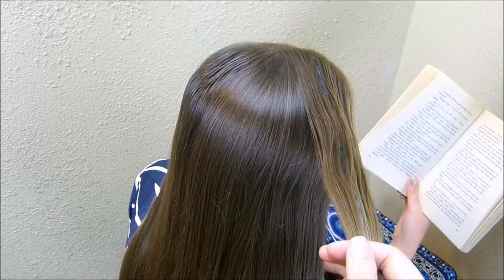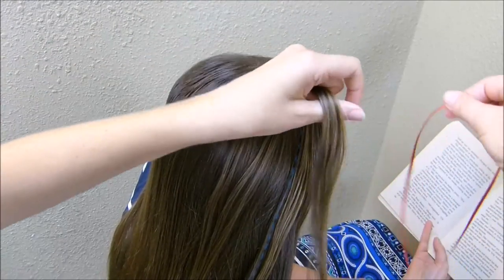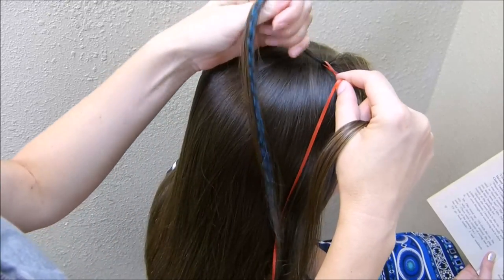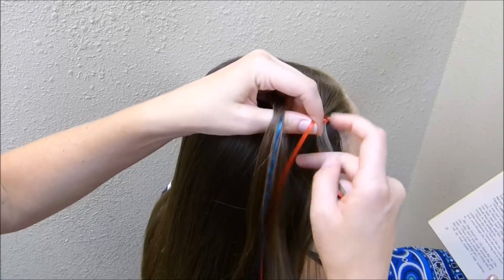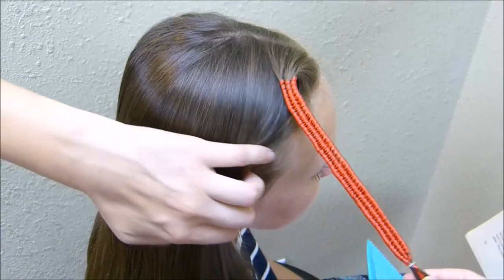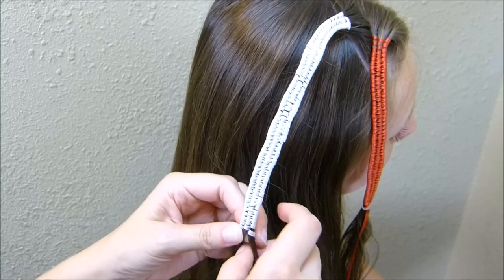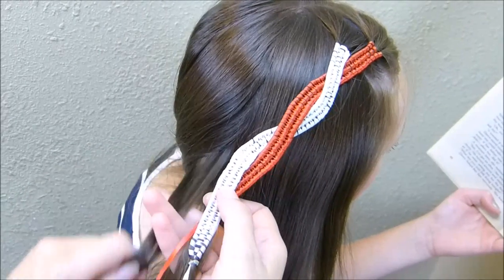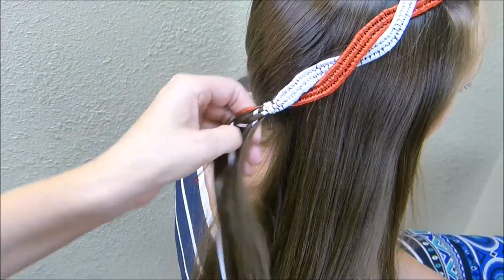4th Of July Hairstyles, Infinity Braid Ribbon Twist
A cute and patriotic hairstyle for the fourth of July! These twisted ribbon infinity braids look so cool, I'm sure you will get lots of compliments!!

This hairstyle tutorial is inspired by 2 similar photos we saw on Instagram by these awesome hair accounts:
@flower.braids and @tojashair

To create these "3 strand infinity braids" or "figure 8 braids" we have taken a length of ribbon and woven it around 3 strands of hair.  You can make these braids with as many sections of hair as you would like.  The more strands you add, the thicker and more intricate the braids will be.  These 2 ribbon braids were then loosely twisted around each other to create a fun pop of color and accent on the side of her hair.

We actually have an old tutorial showing a 2 strand version of this braid, which was one of our first (and quite honestly cringeworthy) videos made on this channel over 7 years ago! Also from our 2011 archives, we have a 3 strand ribbon ponytail using this same braiding technique if you want to check that one out

We used red and white ribbon, since we were going for a patriotic 4th of July hairstyle look.  If you have time to add a 3rd braid with blue ribbon, you could braid the red, white, and blue braids together, which would look amazing! Of course, this doesn't have to be just a 4th of July hairstyle. You could use any color of ribbons that you would like, and if you don't live in the U.S. you could substitute the ribbon for your own country's colors! This hairstyle would be great for many special occasions including holidays, team sports and activities, school pride day, etc.

As mentioned in our video, although these braids look fabulous... they are quite time consuming.  I would plan on about 10 minutes per braid (depending on how long you are making the braid and how many strands you use, etc.)  I think the end result is worth the time and effort, although I would probably save this one for special occasions!

If you are looking for more 4th of July hair ideas, check out our 4th of July playlist Including star hairstyles and more red, white, and blue hairstyles.

Have you watched our other popular hairstyle tutorials? A few of our most watched, trending, and best hairstyle videos below:

If you try this hairstyle, feel free to take a picture and post it on Instagram with the hashtag hair4myprincess. We love to feature our favorites on our Princess Hairstyles Instagram account

Princess Hairstyles YouTube Channel features hair tutorials for Princesses of all ages and places! On this channel you will find quick and easy hair tutorials as well as how to braid intricate, complicated and unique hair styles.  Cute hairstyles, beautiful hairstyles, and the best simple everyday hairstyles, easy braids, messy buns, last-minute hairstyles, back-to-school hairstyles, hair hacks, hairstyle compilations, hairstyles for a wedding, prom hairstyles, updo tutorials, fishtail braids, waterfall braids, tutorials for long hair, pull through braids, wedding hair inspiration, hairstyles for medium hair, half up, half down hairstyles, tutorials for short hair, hairstyles for layered hair, new hairstyles, 5 minute hairstyles, braided hairstyles, and more!